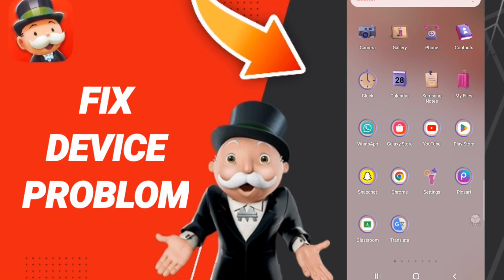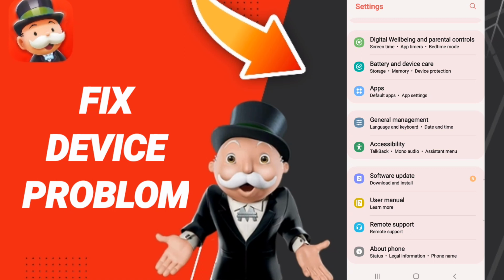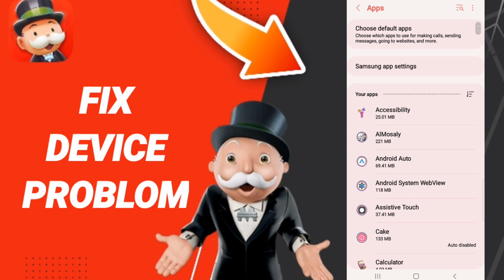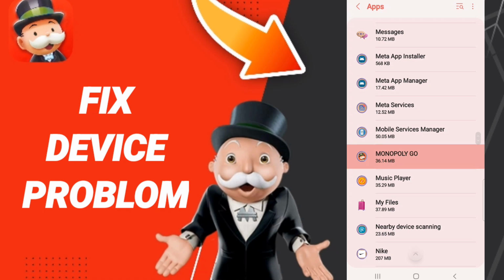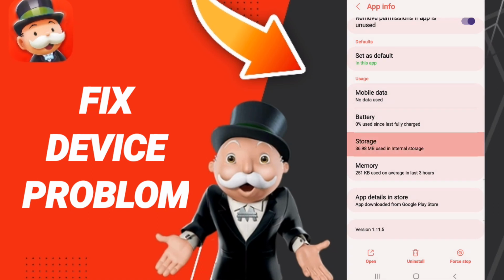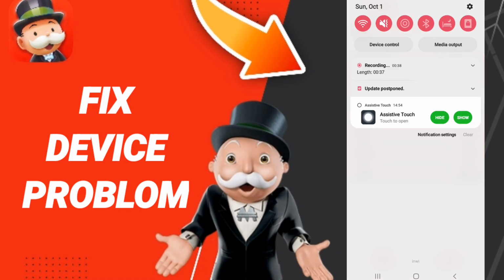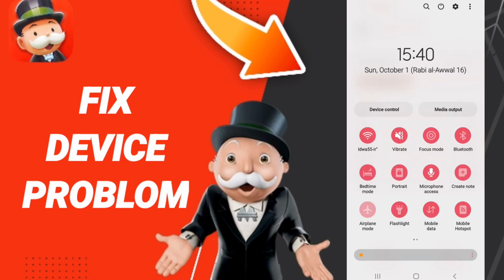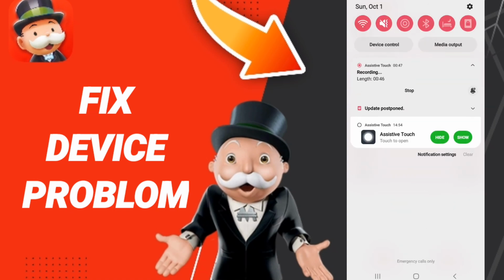How To Fix Device Problem On Monopoly Go App